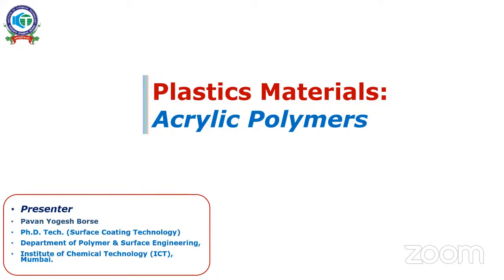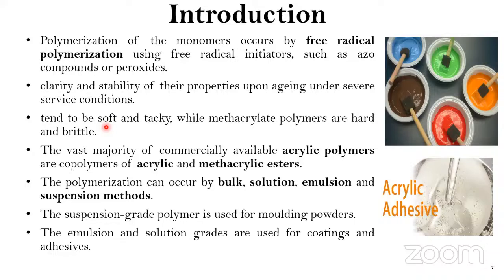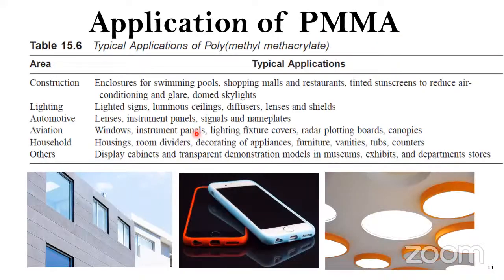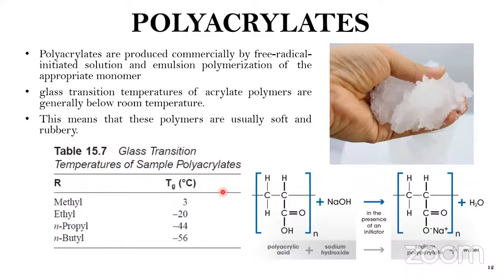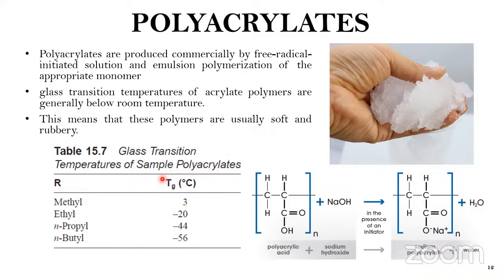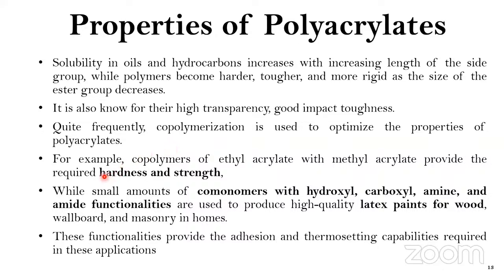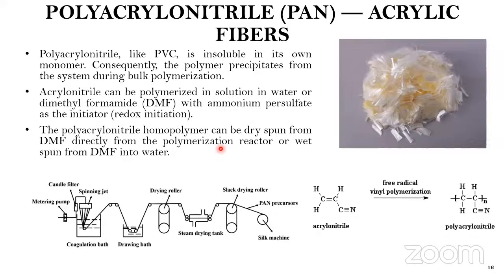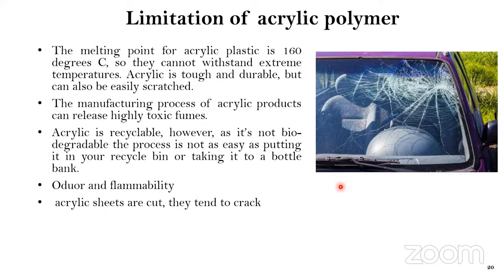DIPLOMA INDIAN PLASTICS INSTITUTE SEMINAR 2024